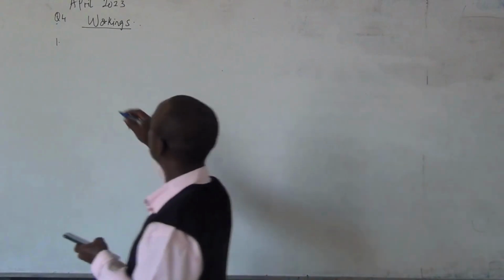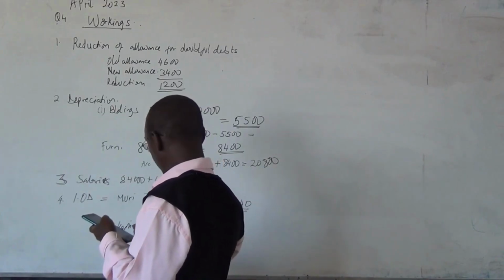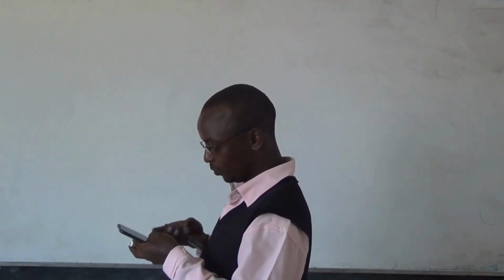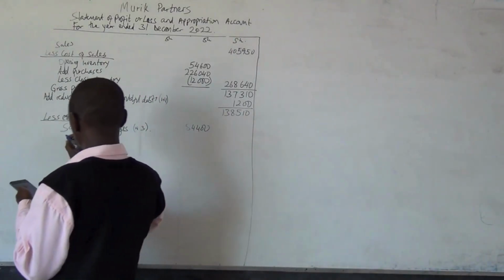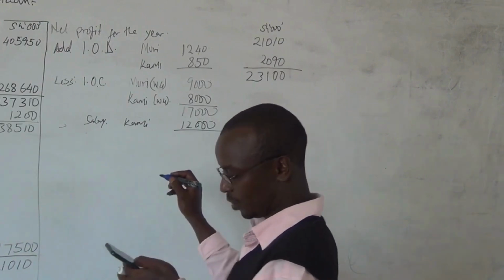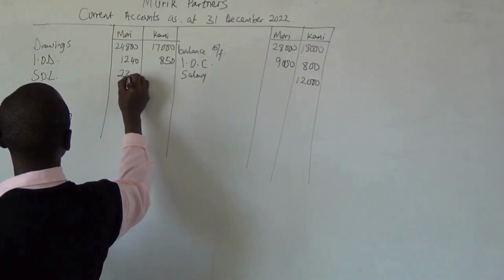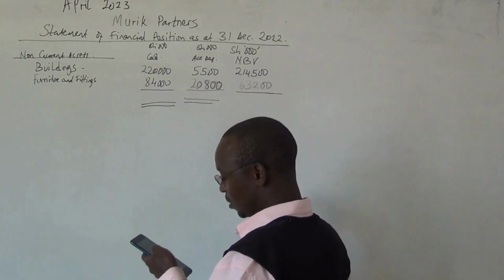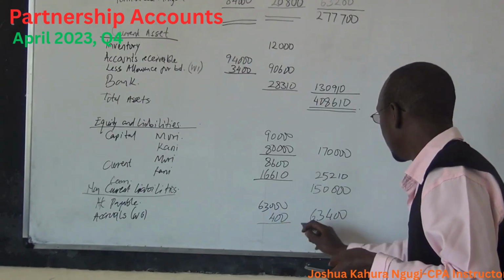Partnership Accounts April 2024 Q4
For CPA Foundation, ATD 1, CAMS 1 and Financial Accounting Papers of other examination Bodies